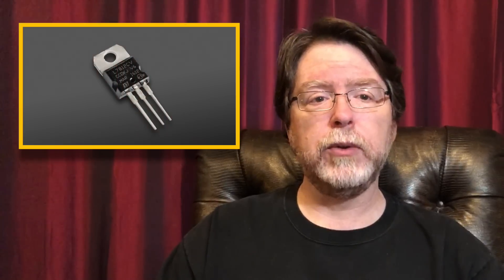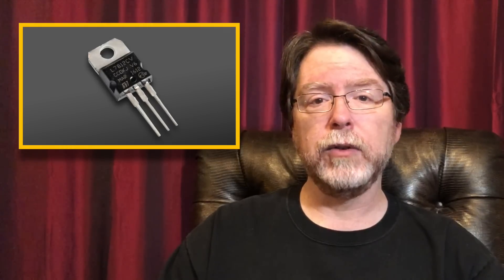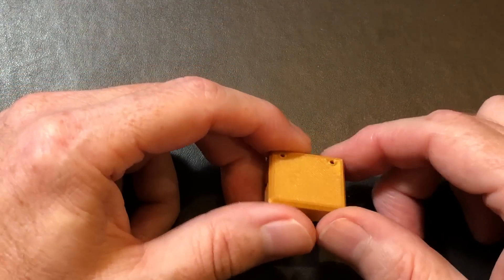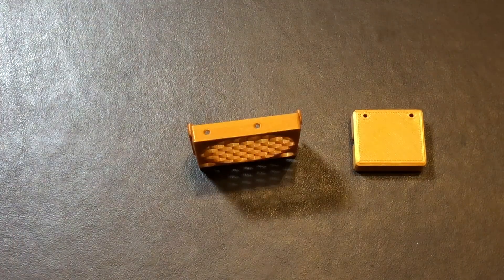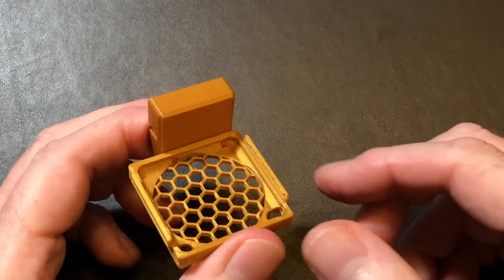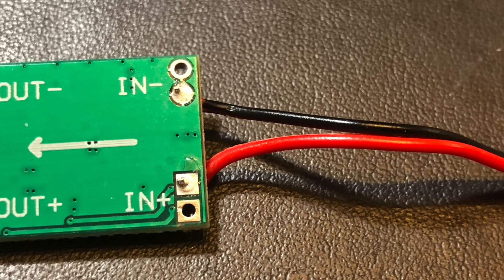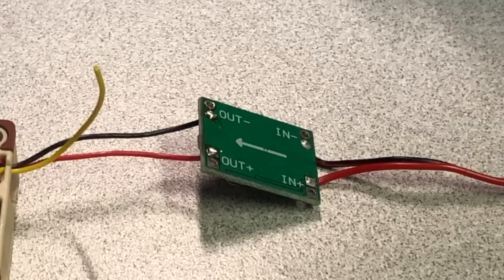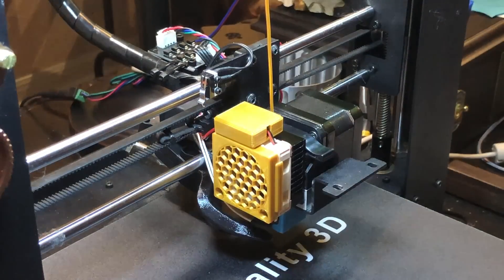Install a 12v Fan on a 24v 3D Printer using a Buck Converter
Want to install a 12 volt fan on a 24 volt 3D printer, without destroying the fan? Follow along as we do exactly that, using a buck converter to step the voltage down to a level the fan can deal with.

LINKS
BV3D Snap-on Fan Grille & Buck Converter Mount: